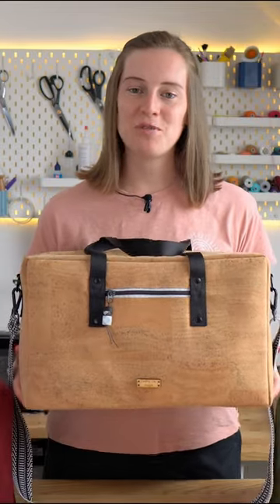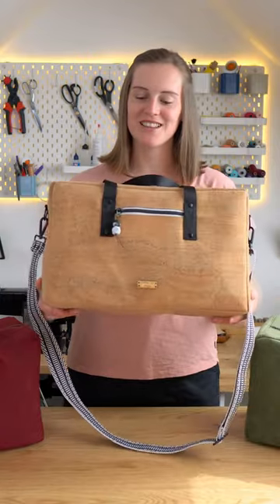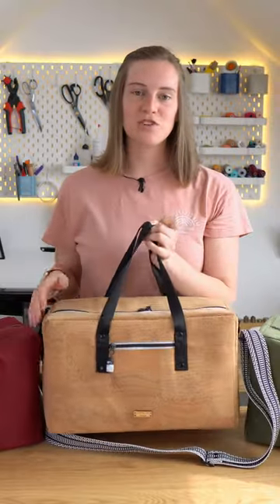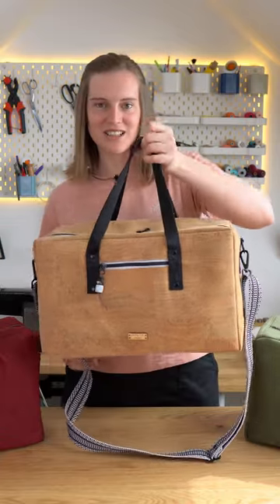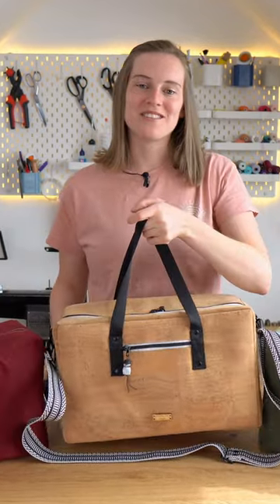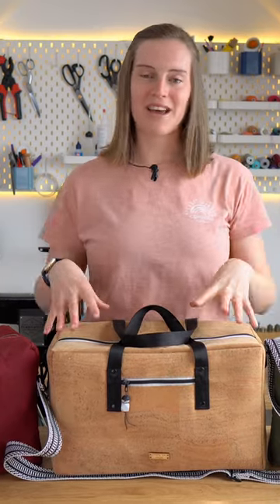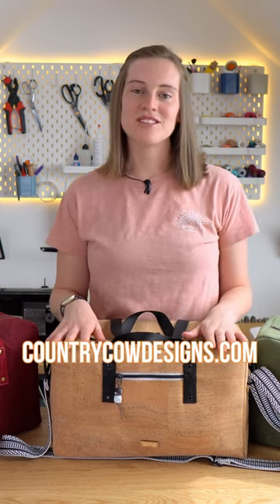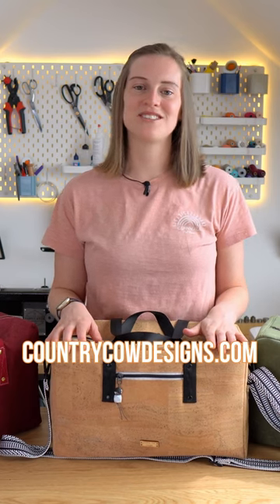Travel Light Duffle Bag Pattern